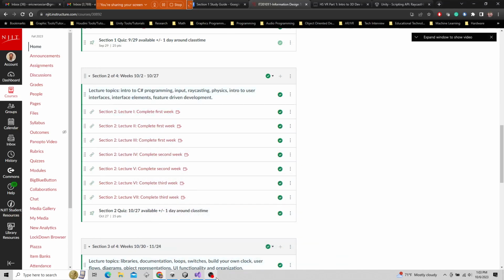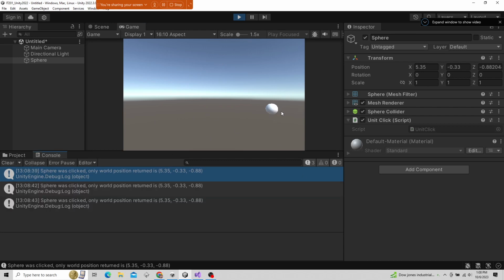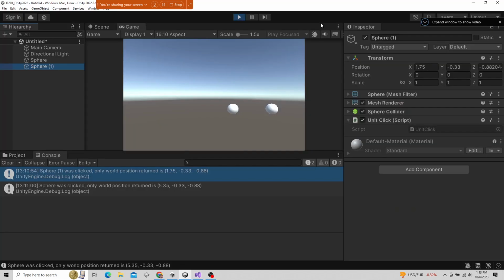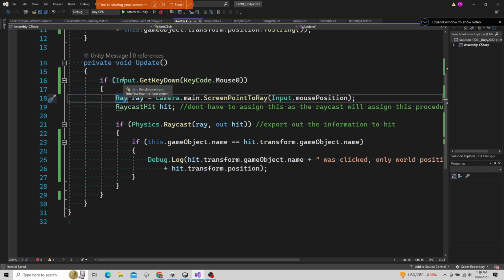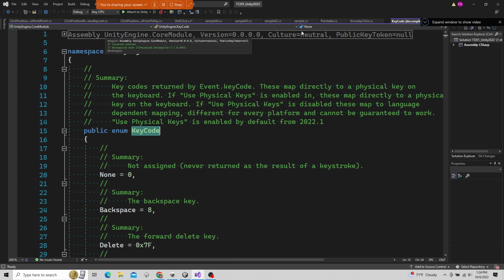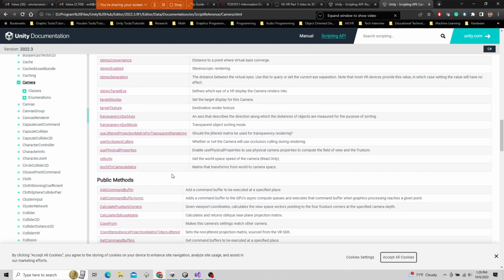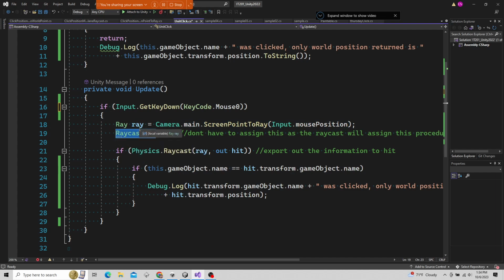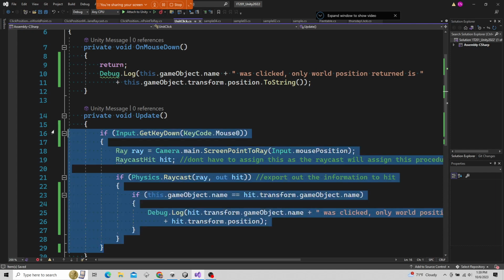Section02 Week01 Video01 Screen Space To World Space Techniques